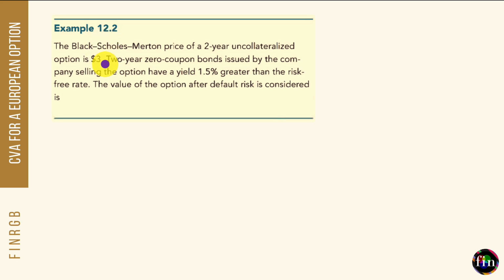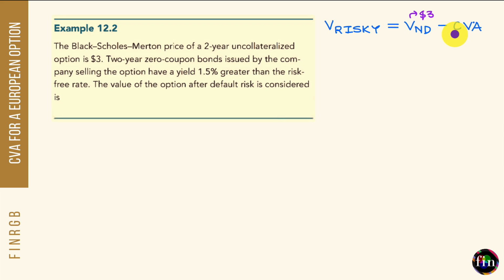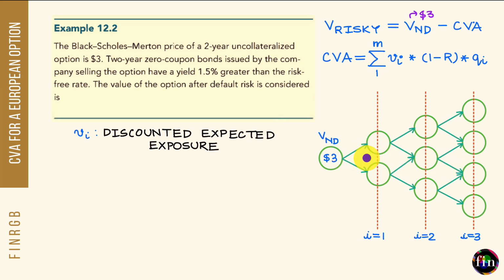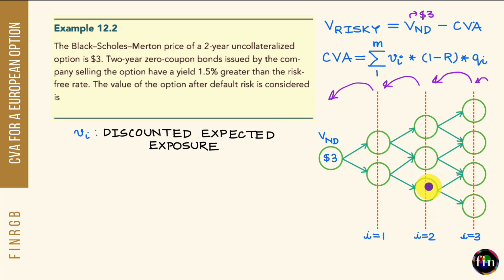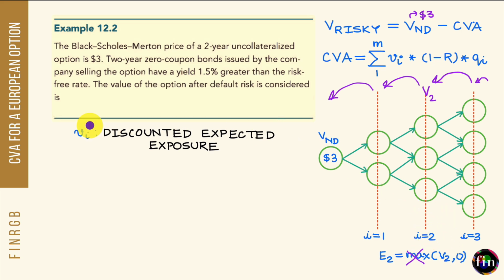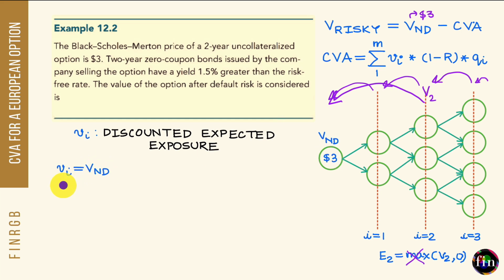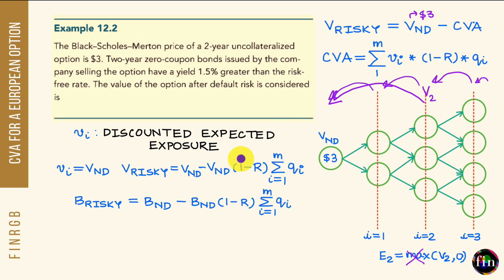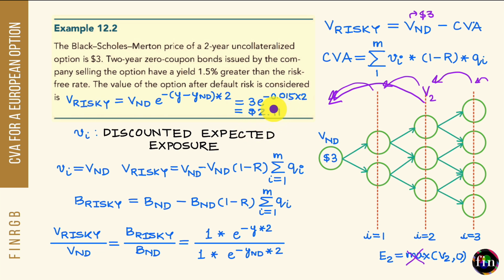Credit Valuation Adjustment (CVA) for a European Option | FRM Part 2 (Credit Risk) | Solved Example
In this video from the FRM Part 2 curriculum, we take a look at the concept of Credit Valuation Adjustment (CVA) for the simple, but special case of a European option. We solve a numerical example taken from Reading 12 of Book 2 of the FRM Part 2 curriculum. For more preparation resources related to the FRM Part 2 exam, please visit the course page below: